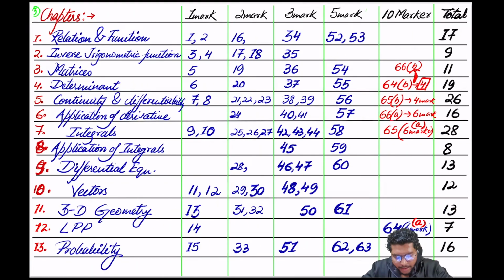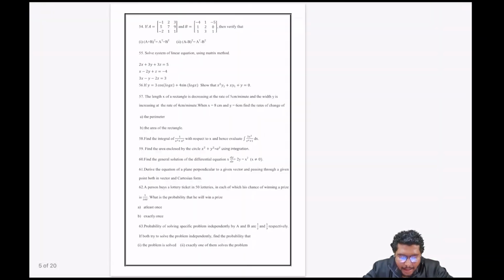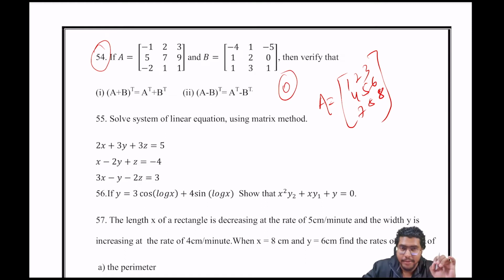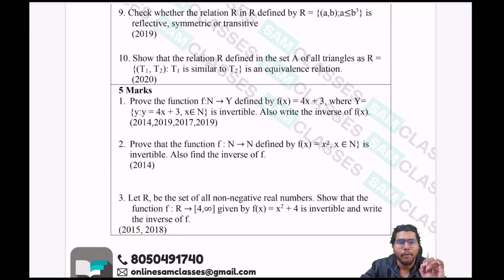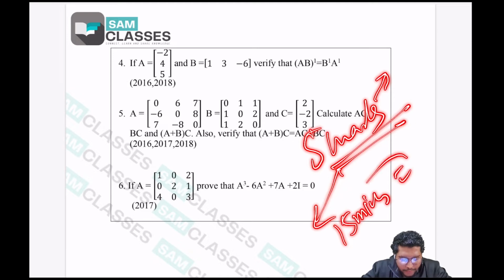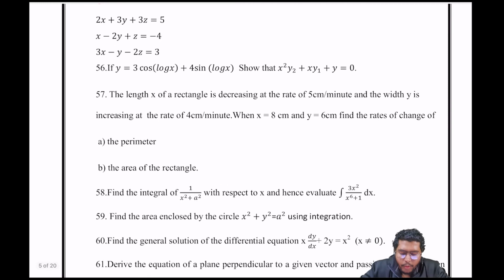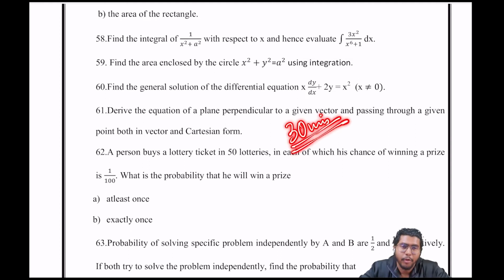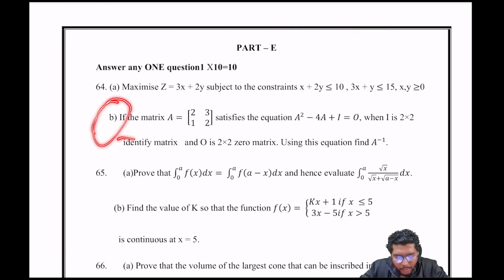2ND PUC PASS PACKAGE|PREPARATION STRATEGY|LAST MOMENT SUGGESTION|2NDPUC IMPORTANT TOPICS|SAMCLASESS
Do like our video or comment.
WHAT NOT TO STUDY IN  2ND PUC  MATHS| 2ND PUC STRATEGY| 2NDPUC 2022| GET GOOD RANK IN 2NDPUC| BEST GUIDANCE |2NDPUC TIPS & TRICKS

Getting good result in 2NDPUC is not tough. For 2NDPUC exams 2022 we are providing online 2NDPUC guidelines for 2022. We will be providing all the details about 2NDPUC 2022 important topics. For (2NDPUC) 2022, we have also introduced 2NDPUC Maths crash course for 2022 batches that will help our students to groom at its best.
SAMCLASESS will also guide our students with 2ND PUC TIPS AND TRICKS for the 2ND PUC EXAM 2022. We provide proper online 2ND PUC coaching with detailed 2ND PUC pattern NOTES, descriptive 2ND PUC subject VIDEOS, 2ND PUC LECTURES for all science subjects, along with 2ND PUC PREVIOUS YEAR QUESTIONS WITH SOLUTIONS. We will guide you with the best techniques that how to get good percentage in 2ND PUC 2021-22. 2ND PUC 2022 exam along with subject wise lectures for 2ND PUC maths,2NDPUC physics, 2NDPUC chemistry,  and keep you updated about 2NDPUC 2022 dates.
SAMCLASESS will be training you so that our students get good rank in 2ND PUC utilising the tips and 2NDPUC shortcuts.

You can check our social handles –
Skype- live:.cid.e42f50a0bc1c08fa